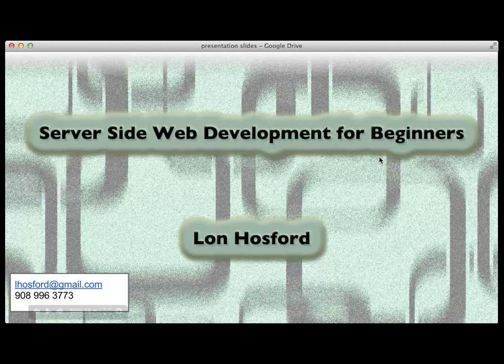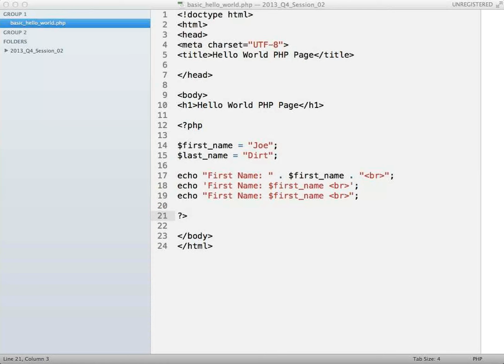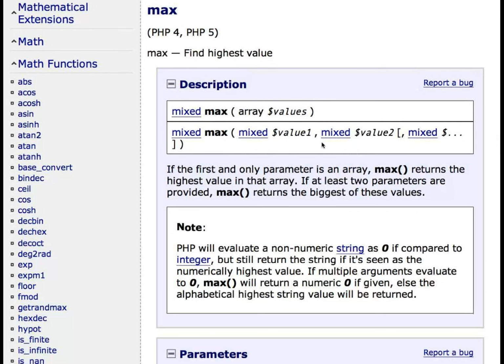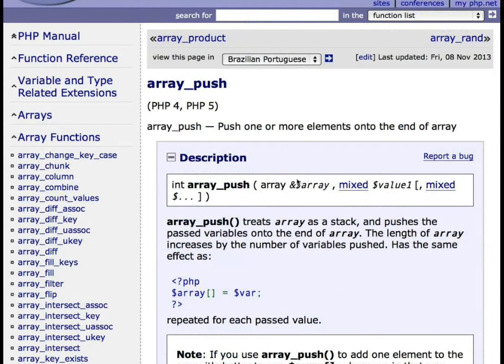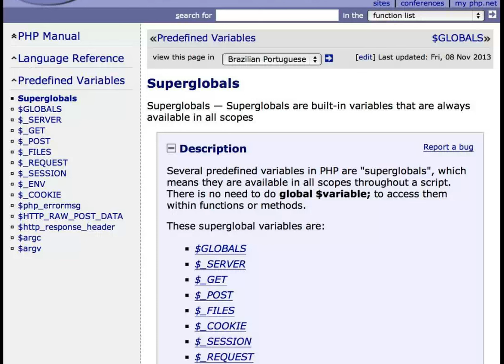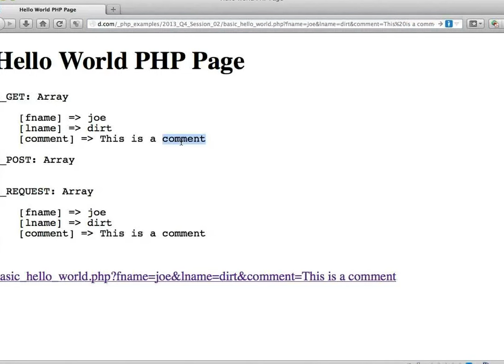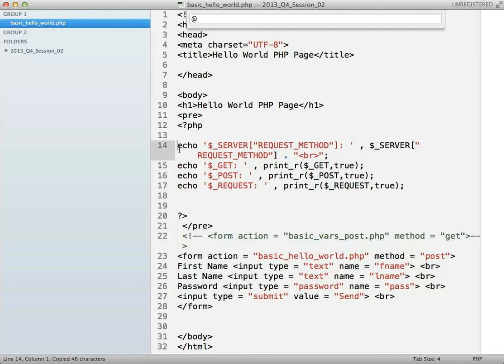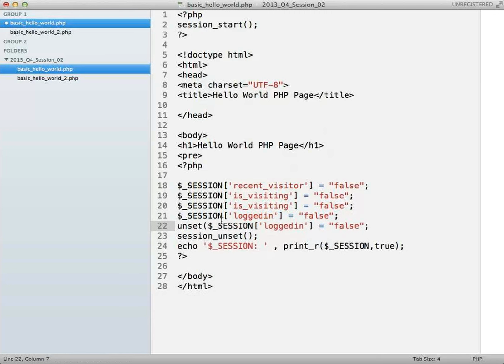Understanding Server Side Web Development 2013 Q4 Session 2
Download course files and register free for future sessions.

Covered basic PHP expressions variables and variable functions for strings, numbers, indexed arrays, associative arrays and super global variables.

Send and received form and url data using the $_GET, $_POST and $_REQUEST super global variables.

Introduced the $_SESSION variable.

The course is designed for those new to HTML, CSS and Javascript but have some basic training and experience. You wish to learn about dynamic web sites using PHP and SQL. You have access to a PHP enabled web server or are willing to install a free local web server on your computer. During the course we will learn by example building forms that gather data from the user and return dynamic results.